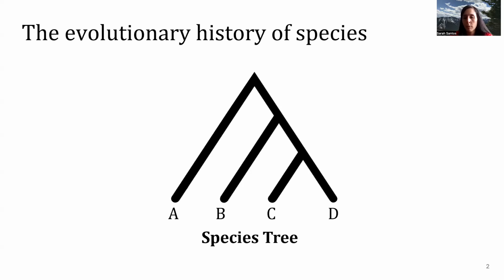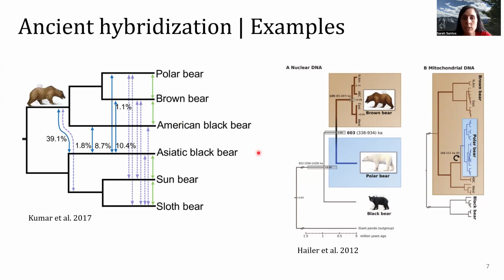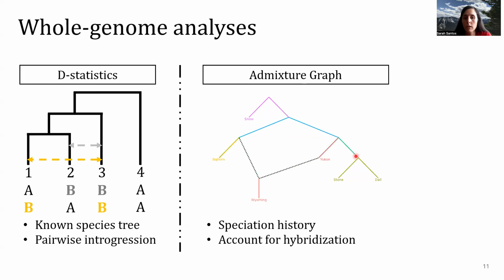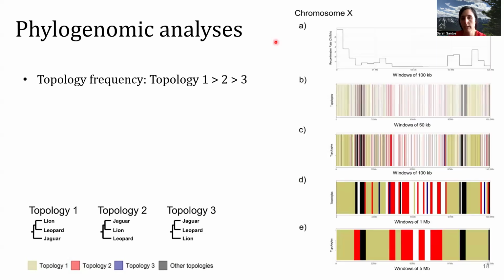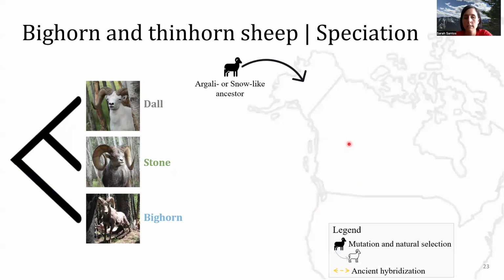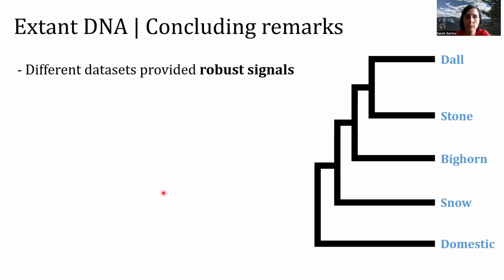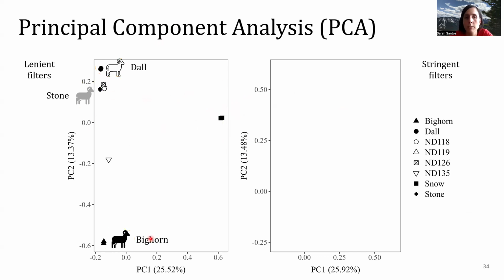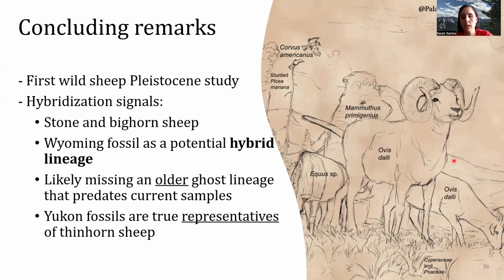WBESS 10_2024: Genomics perspectives on hybridization signals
Talk by Sarah Santos, PhD candidate at Western University (Coltman lab)